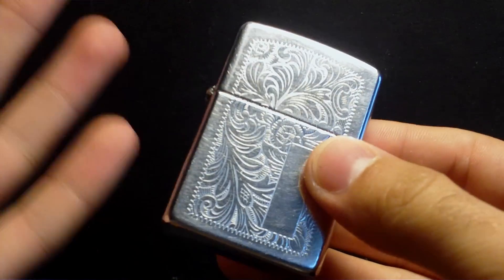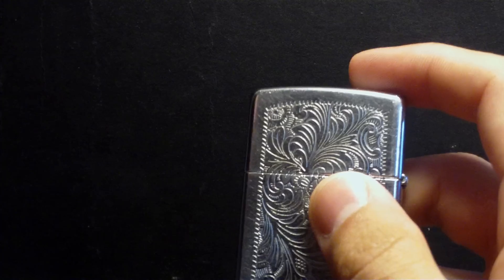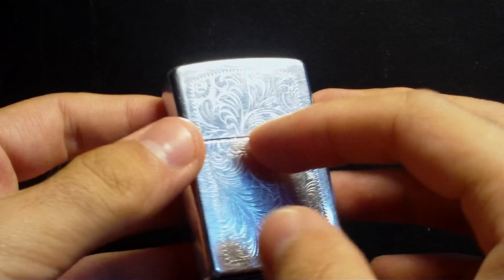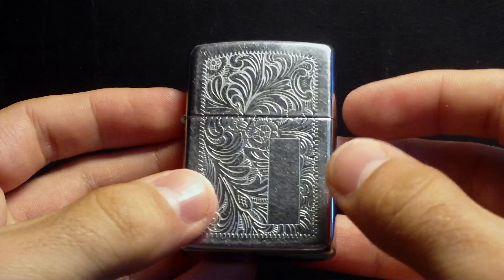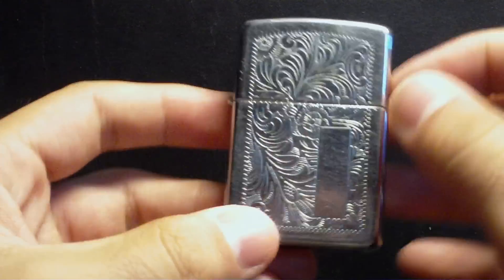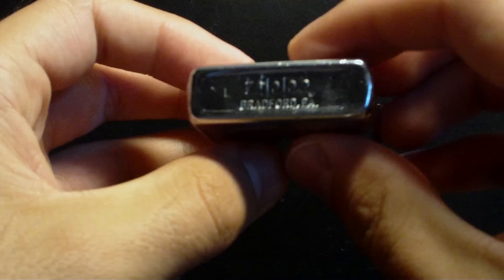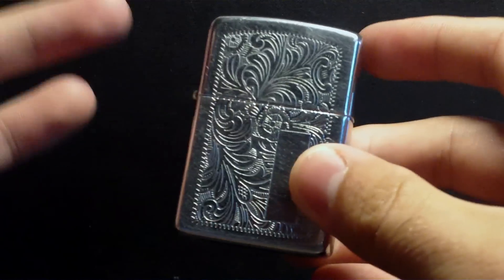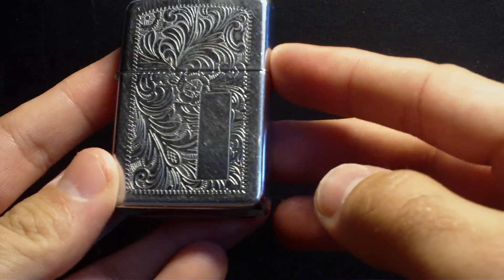zippo venetian polished chrome ( zippo 352 )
fist released by zippo in 1974, the venetian is still one of zippo's most popular lighters.